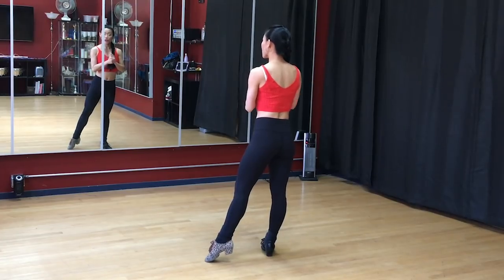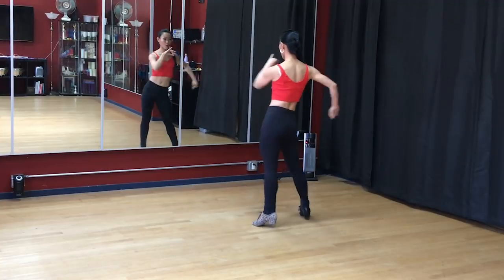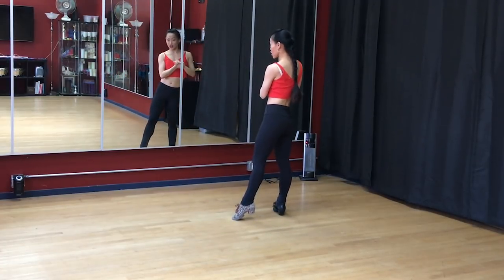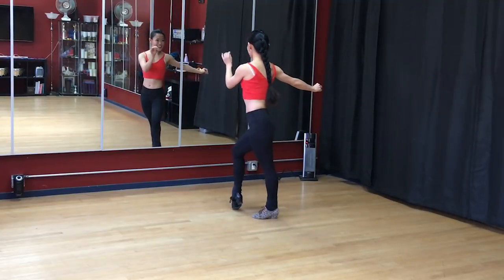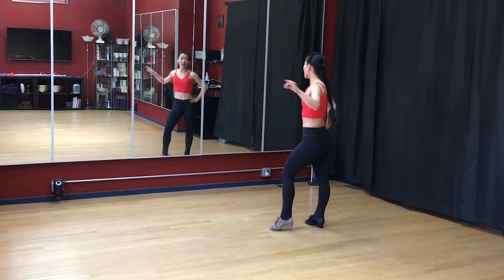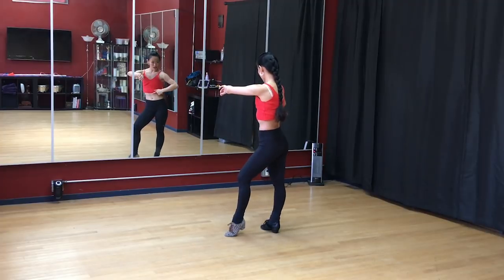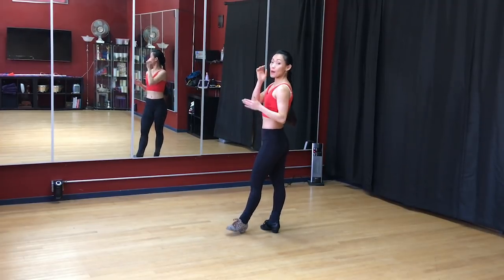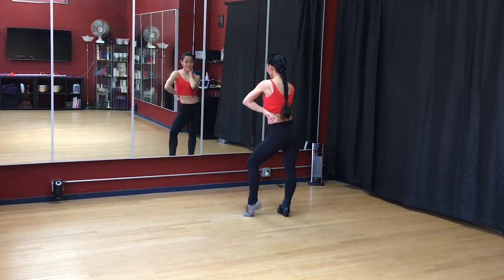Cha Cha Routine to Create Foot Speed | Latin Dance Tutorial by Dance Insanity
Create foot speed and agility in this International Cha Cha Dance Tutorial by LiWen Ang. Learn a basic/ intermediate level routine with footwork choreography to practice quicker foot action and rhythms. Get Cha Cha-ing.

▶Sign up for our weekly newsletter for tips and free dance lessons & SPECIAL DEALS

ONLINE COURSES:
▶ 30 Day Cha Cha Challenge:

▶Sign up for our weekly newsletter for tips and free dance lessons & conditioning

Learn how to dance and practice effectively with us at DanceInsanity. Learn how to social dance confidently, improve your fitness with our special dance conditioning exercises and improve your dancing with our free weekly dance training videos and quick tips.
Learn with LiWen Ang & Tytus Bergstrom.
Instead of ONE DAY, make today DAY ONE.